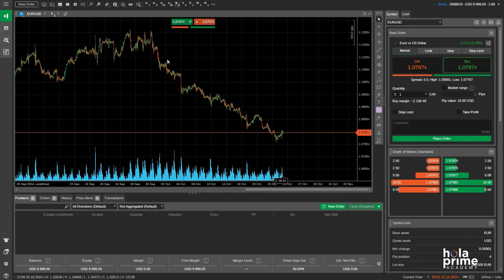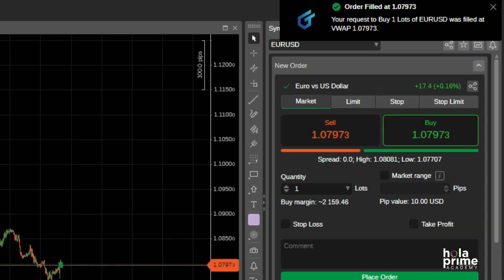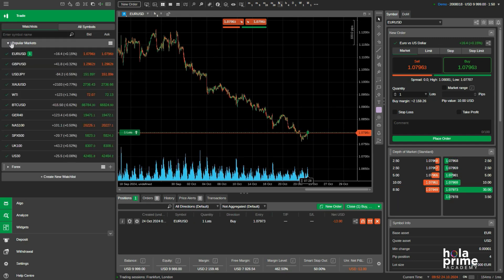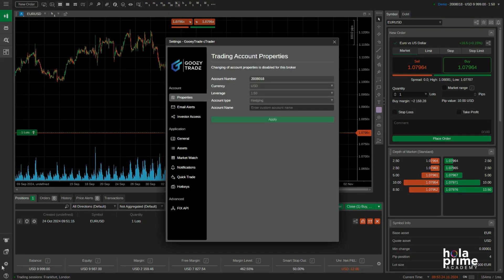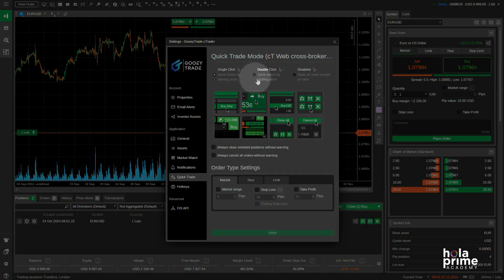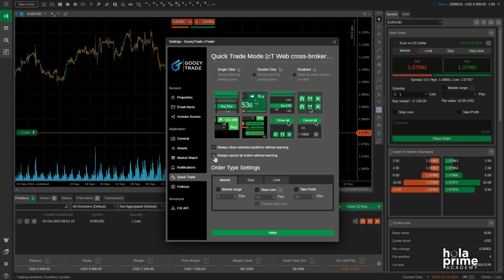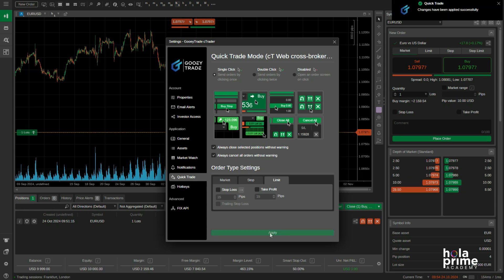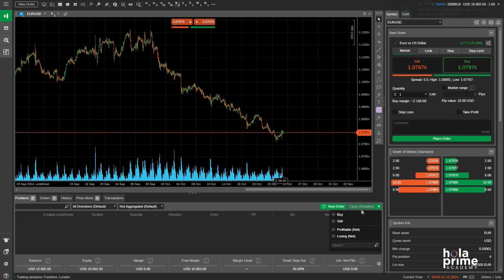How to Enable/Disable One-Click Trading on cTrader | Hola Prime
In this video, we’ll show you how to enable or disable one-click trading on the cTrader platform for a more streamlined trading experience. Learn how to place quick trades directly from the chart by clicking buy or sell based on your strategy, and receive instant confirmation notifications. We’ll also guide you through accessing the trade tab, customizing your quick trade settings, and applying specific order settings like market range or stop loss. Plus, discover how to easily close your trades in just a few clicks. Customize your trading experience—watch now to make the most out of one-click trading on cTrader!

Prices in the forex market are highly volatile, and due to the constant fluctuations in the market, there can be no guarantee of consistent profits. Traders must be prepared for both potential gains and losses, and should always approach the market with caution and sound risk management strategies.